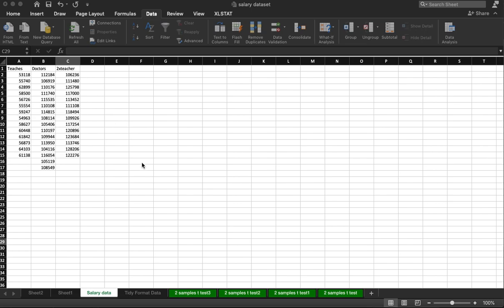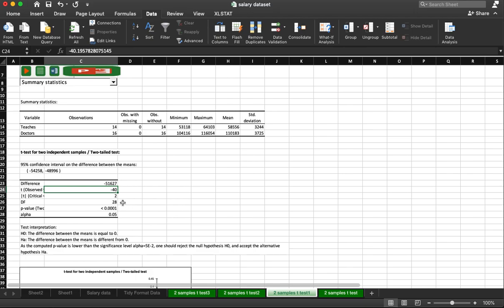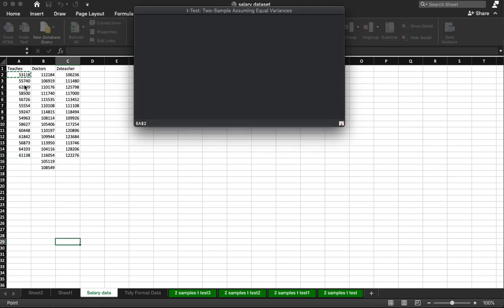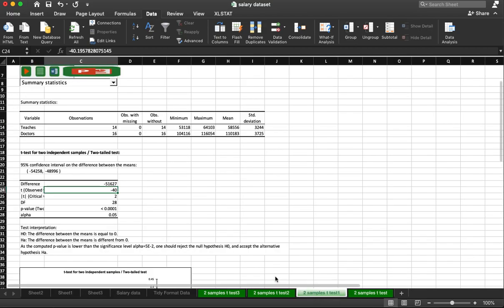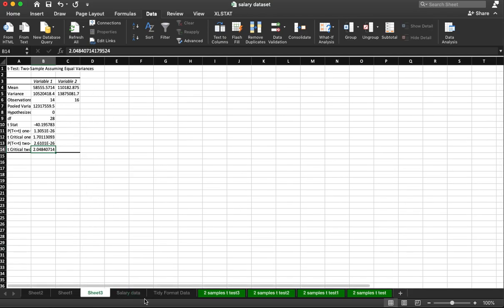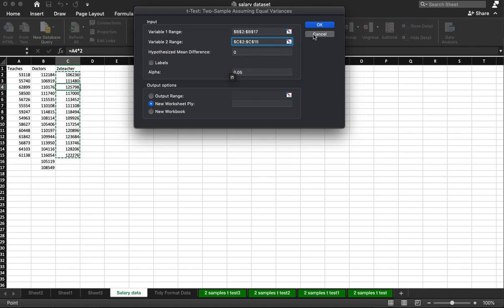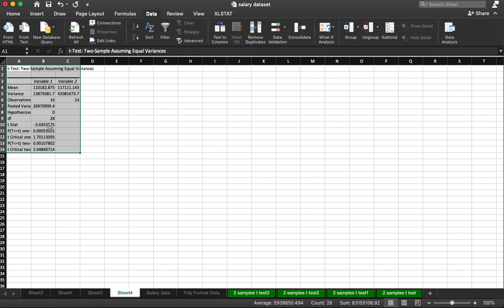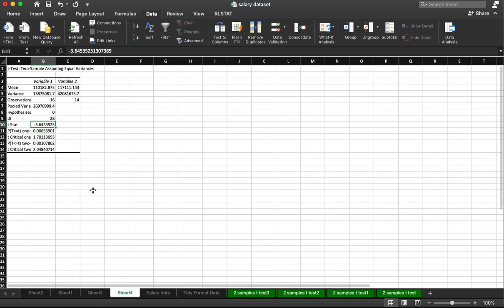T-test comparing teacher and doctor salaries using Excel Data Analysis Pak | Business Statistics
This video uses the Excel data pak to look at salaries between teachers and doctors. It uses t-test assuming equal variance.

I am using the Excel Data Analysis Pak to analyze data about the salaries of teachers and doctors. I am comparing the salaries of teachers and doctors using a t-test.

I first use Excel Stat to run the t-test. The results show that the t-statistic is -4.0, which is less than the critical value of 2.04. This means that we can reject the null hypothesis and conclude that there is a significant difference in the salaries of teachers and doctors.

I then use the Excel Data Analysis Pack to run the t-test. The results show that the t-statistic is -3.14, which is less than the critical value of 2.04. This means that the results are consistent with the results of the Excel Stat analysis.

I am confident in the results of my analysis because I have used a reliable statistical method and I have checked the assumptions of the test. I am also confident in the results because they are consistent with the results of other studies that have been conducted on this topic.

I am pleased with the results of my analysis because they provide evidence that there is a significant difference in the salaries of teachers and doctors. This information could be used to develop policies to address the issue of pay equity.